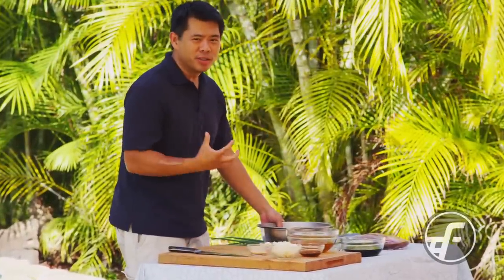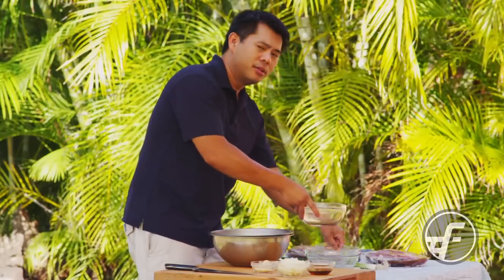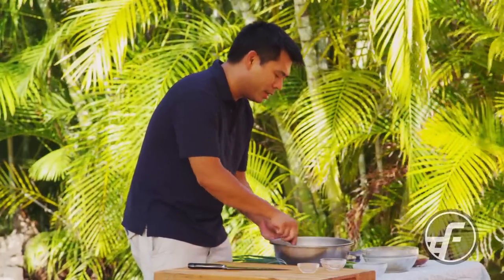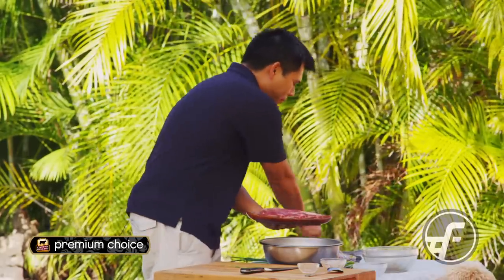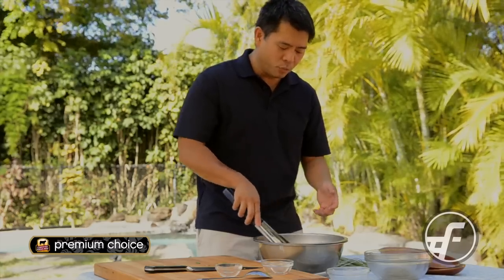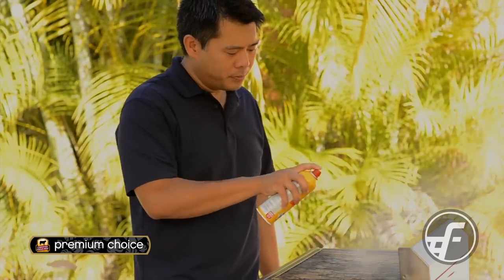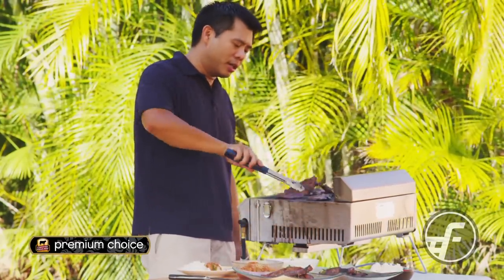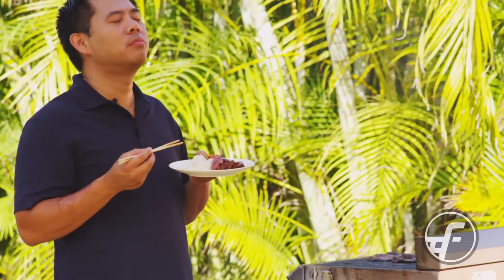Korean Style Kalbi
Kalbi is a favorite local dish here in Hawaii, but our Chef Keoni Chang shares why his recipe for Korean Style Kalbi tastes more like what you would get in an authentic Korean restaurant. Mahalo for checking out this video and be sure visit us for this recipe and more!